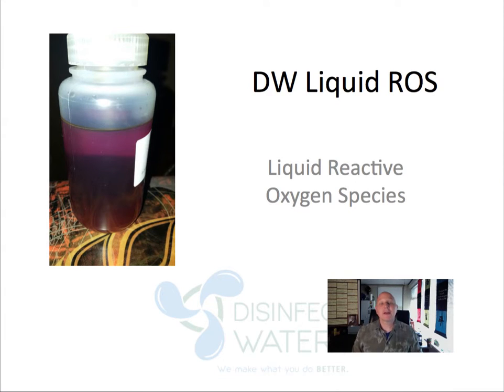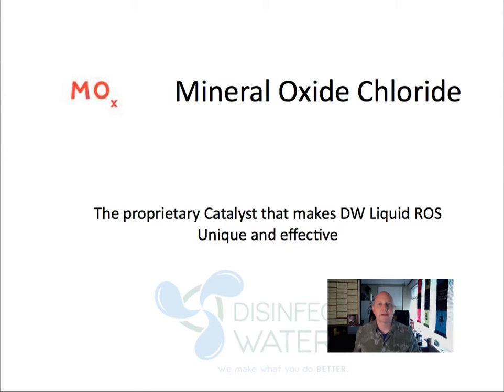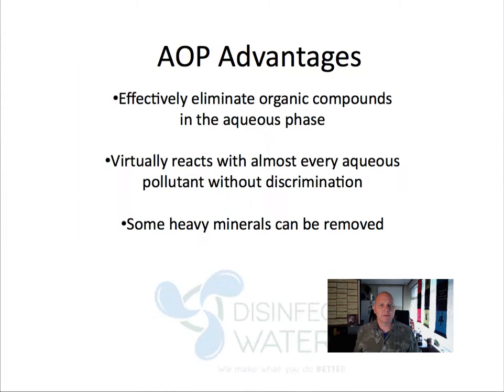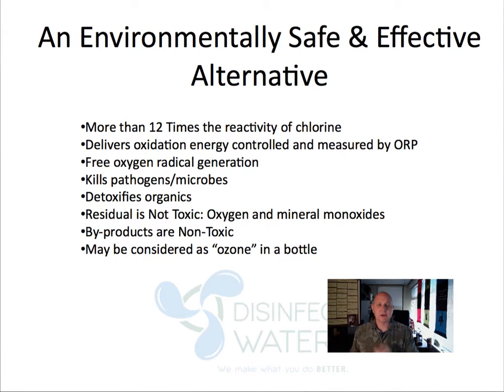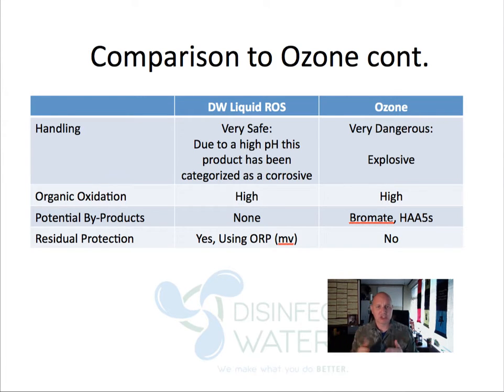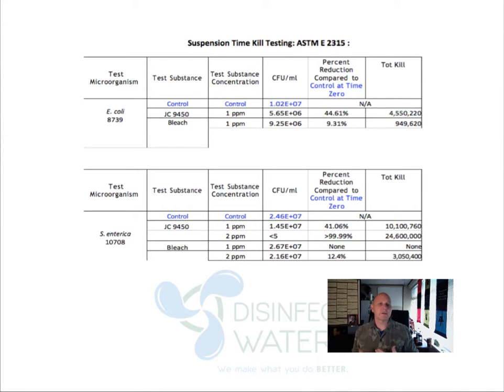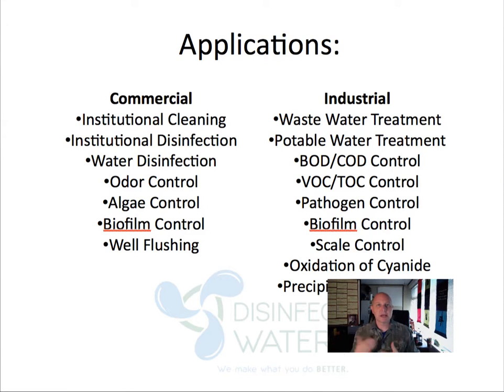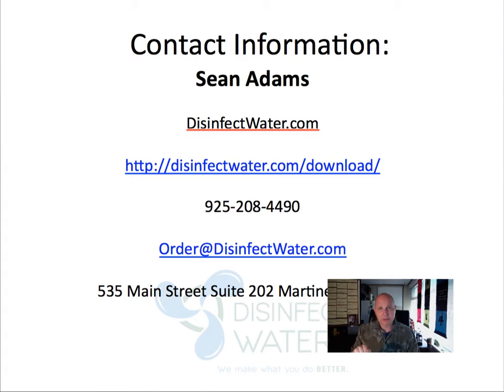Why DW Liquid ROS is the right choice for Water Treatment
DW Liquid ROS from Disinfect Water is ideal for water treatment. We are your best cost effective and successful solution for your water treatment needs.